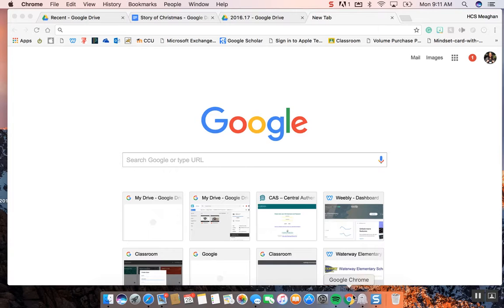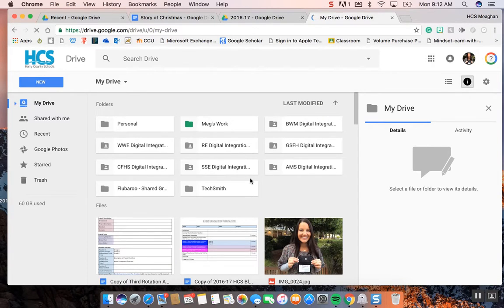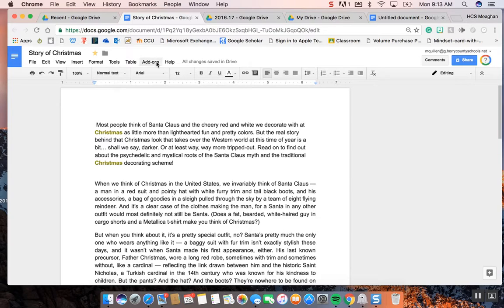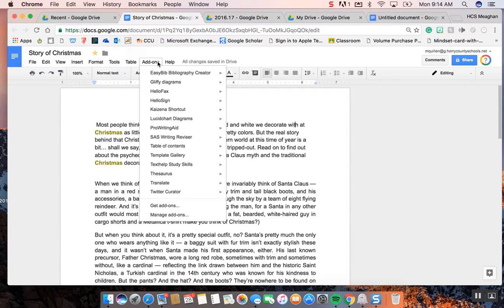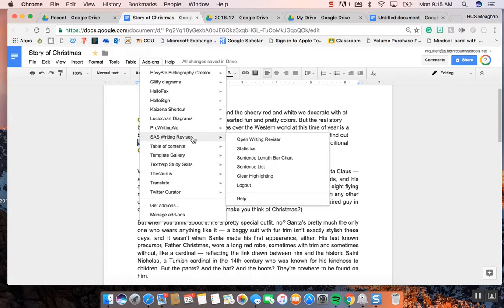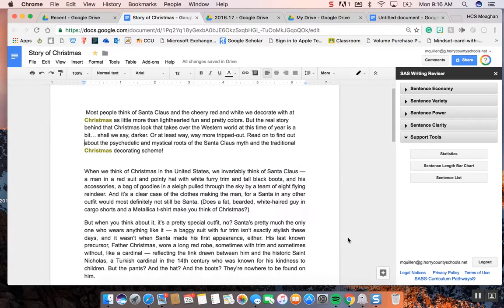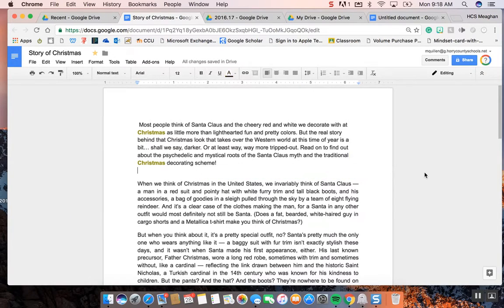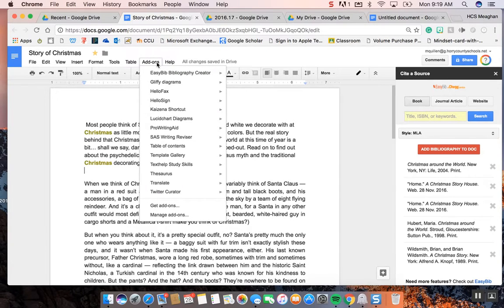SAS Writing Reviser Google Doc Add-on